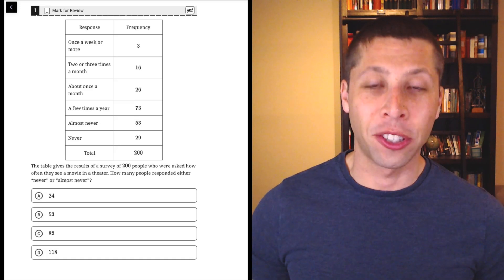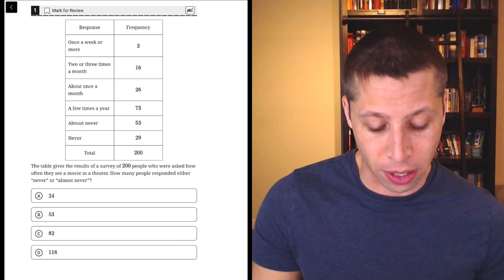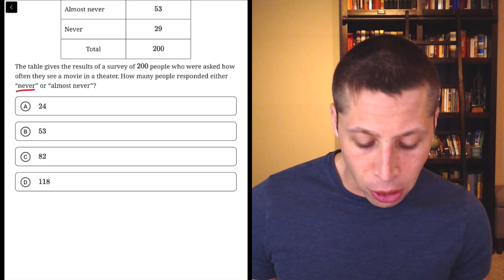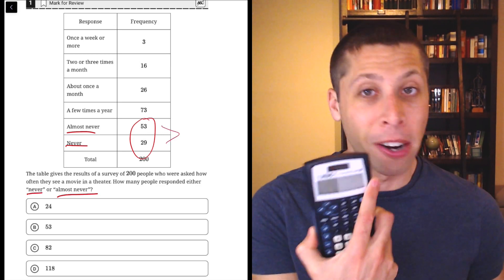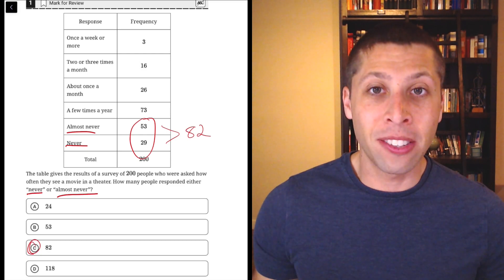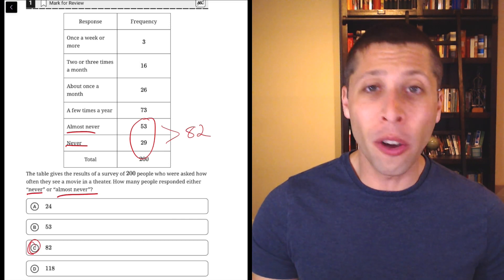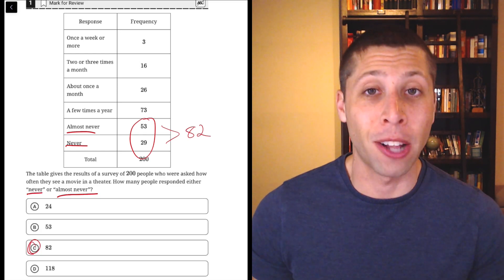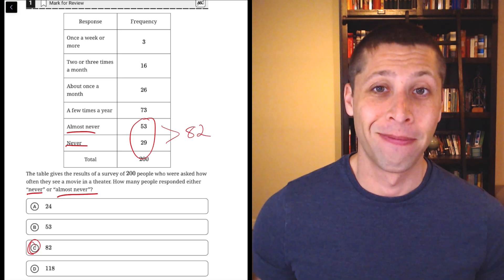Digital PSAT 8/9 #1, Math Module 2E, Question 1 (numeracy)